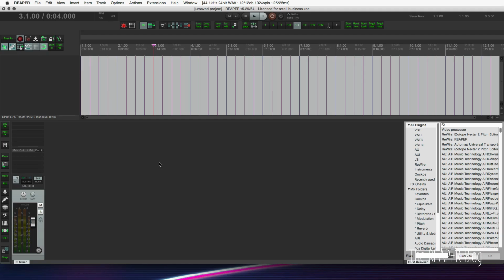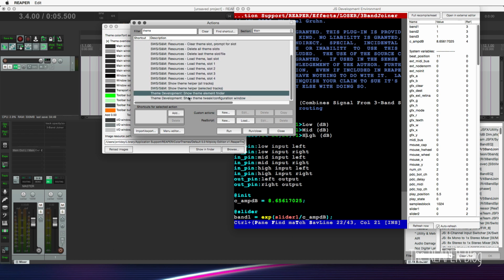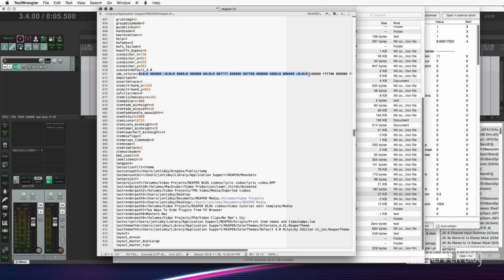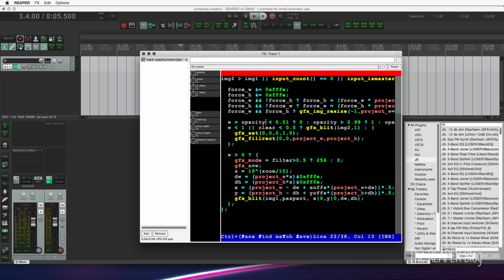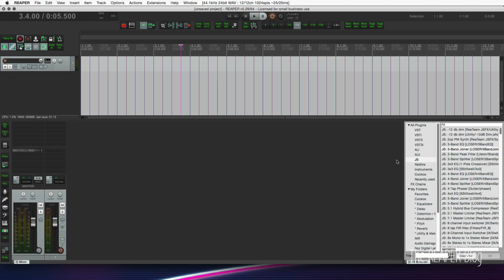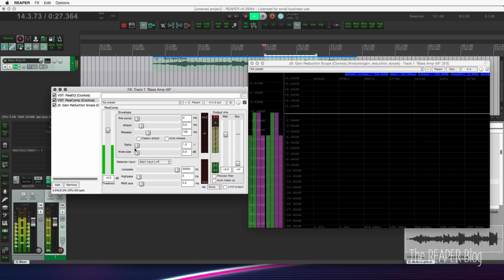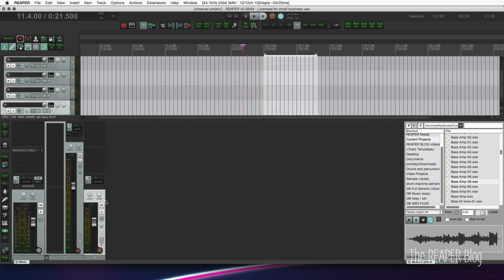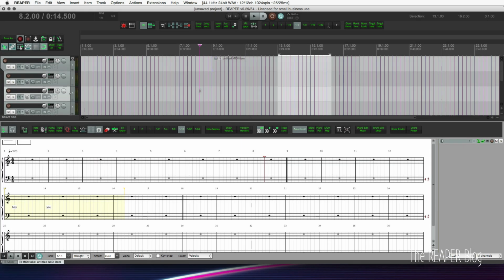What's New in REAPER v5.29 | ReaScript editor custom colors, video functions, Gain Reduction Scope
REAPER version 5.29 is here and it brings us some great new features for the IDEs, Video functions, a new plugin and more.

00:15 Correction: JS real_FFT is a function not an effect

00:50  Development IDEs (ReaScript, Video Processor, JSFX)
- allow peeking values via Ctrl+K / CMD+K / RT-click
- user configurable colors (in theme tweak window, though not theme dependent)
- highlight known API functions, variables

04:40 video
- avoid flicker when using monitoring FX and repositioning edit cursor
- improve render frame timing
- tempo/time signature processor access (project_tempo, project_ts_num, project_time_qn, etc)

05:40 New analysis effect gain_reduction_scope

07:50 Mixer: fix double-click to add track when the last visible track is a folder, tracks in folder are hidden, and folder is closed

08:20 Reascript: MIDI lyrics viewer script